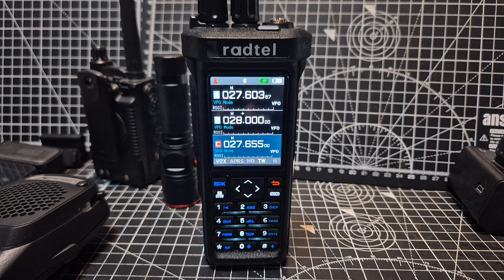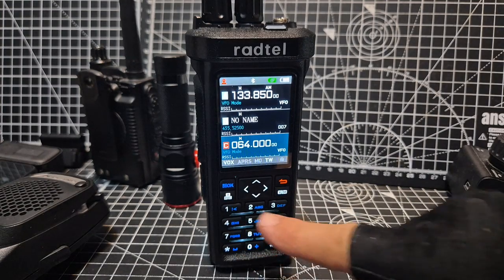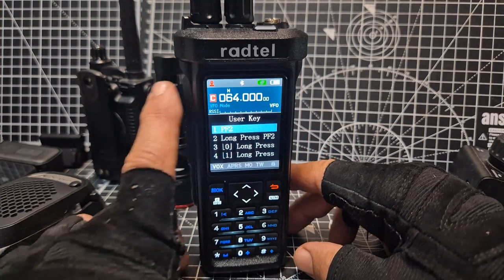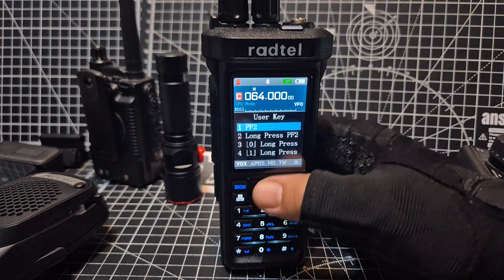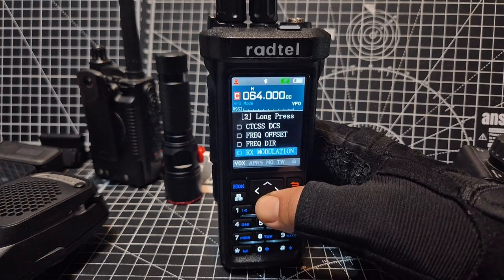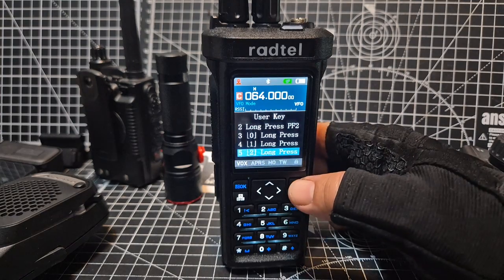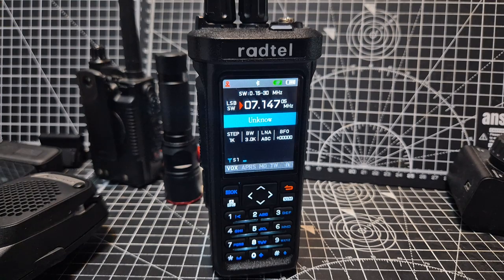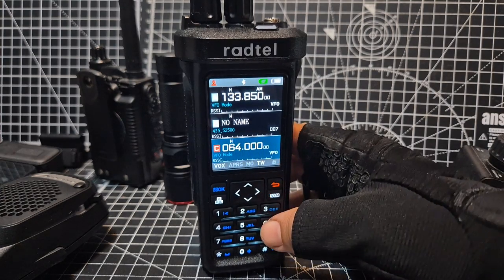Radtel RT-950 , Customise Buttons